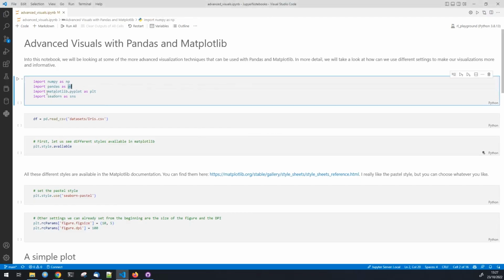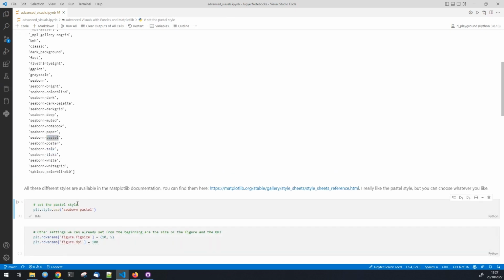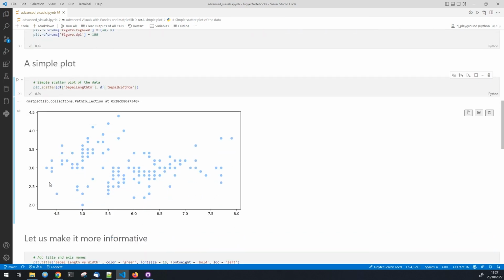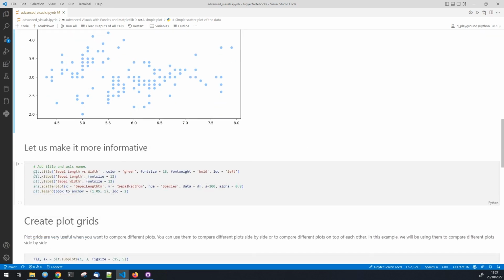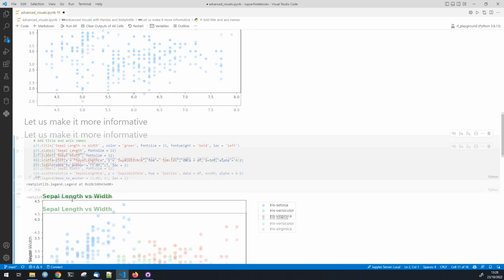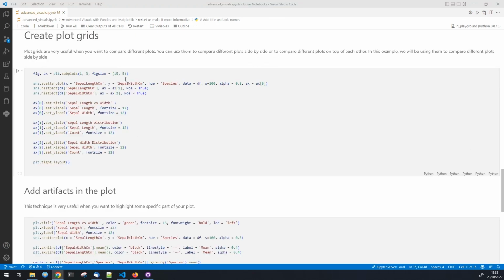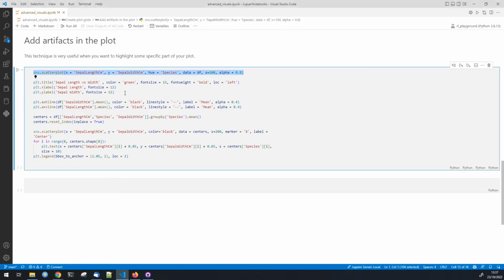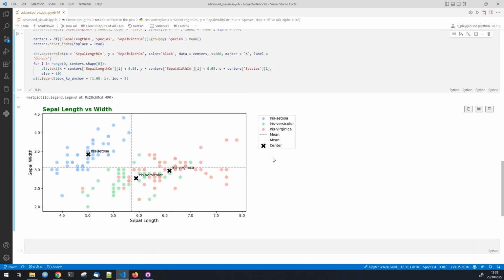Advanced Plotting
This is a video to introduce how to make your boring plots to look better and to pop out. We will learn how to add titles, labels and annotations to our plots. We will also learn how to make our plots look better by changing the style and the color palette.